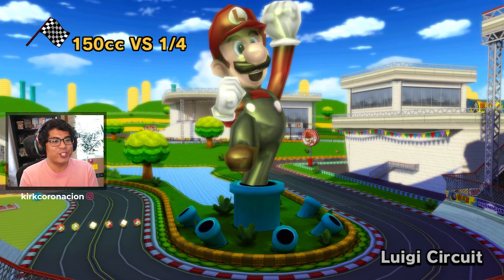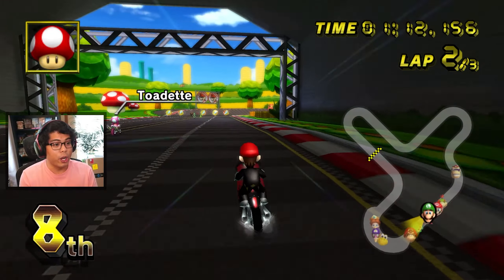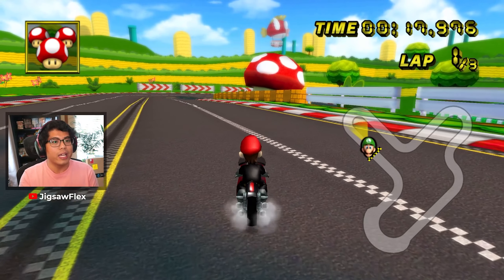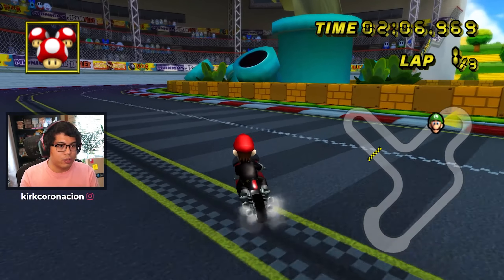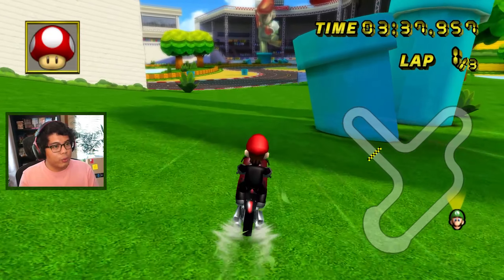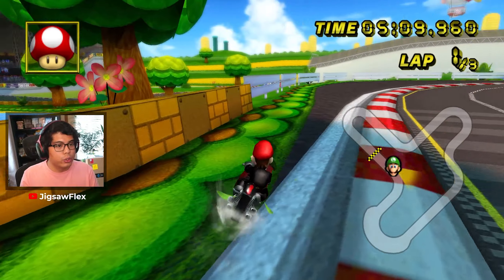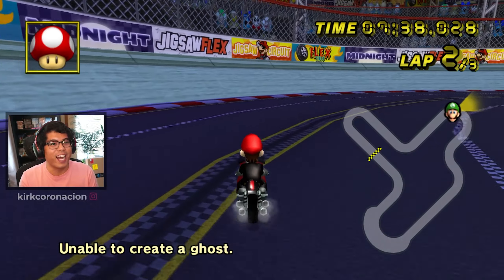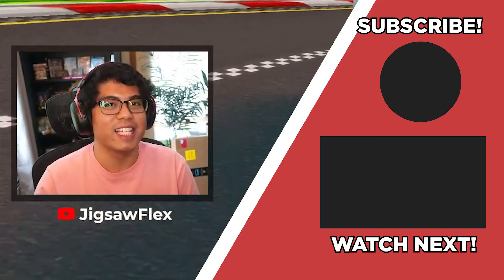Nintendo Wouldn't Make Me A Mario Kart Track... So He Did!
Nintendo Wouldn't Make Me A Mario Kart Track... So He Did! Guys, I finally have my very own official Mario Kart Wii Custom Track! Imagine this comes to Mario Kart Midnight 2 or if Nintendo is scheming makes it for the Mario Kart 8 Deluxe DLC Booster Course Pass or Mario Kart 9 LOL.

It's called Jigsaw Circuit, and it's a very fun and beautiful track to race on!

I wouldn't be this far content wise without you guys!